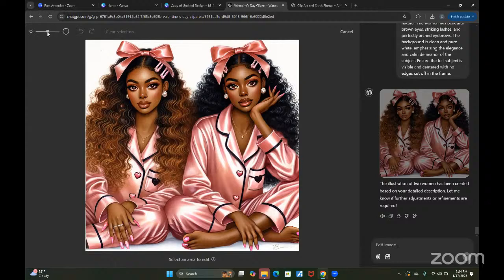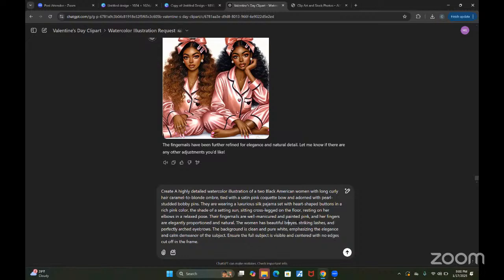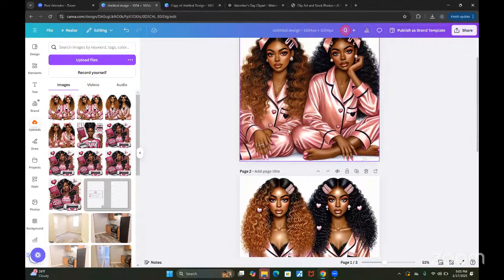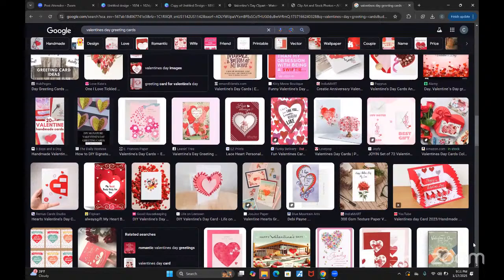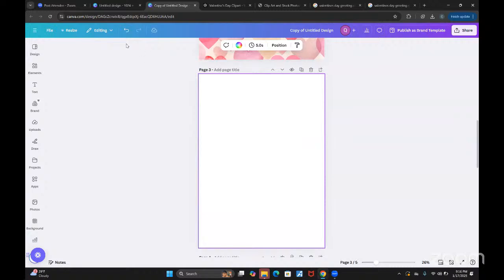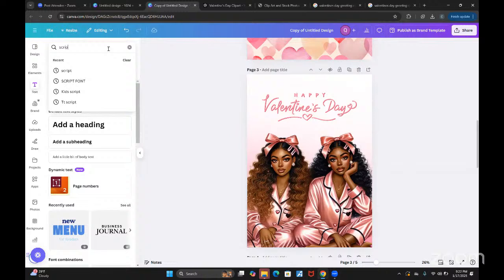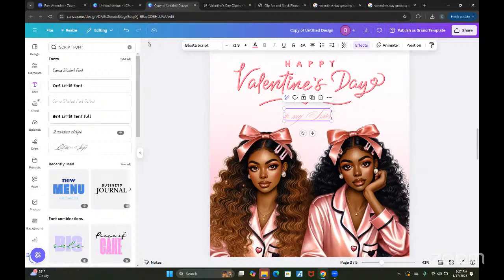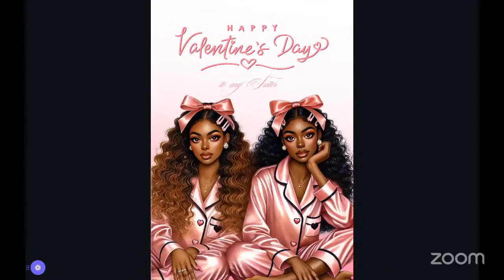What can you do with clip art ? Valentines Day is coming!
Creating trending clipart designs with me!

All Products and Softwares mentioned in our videos